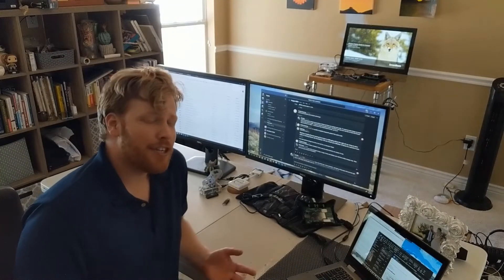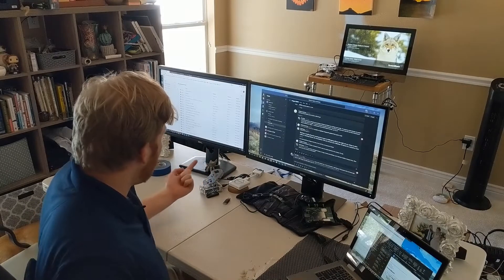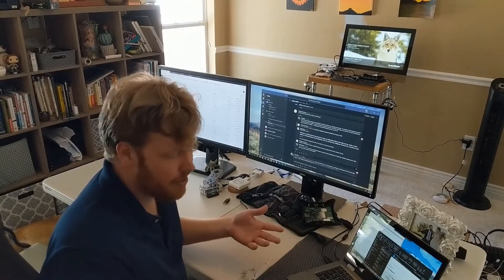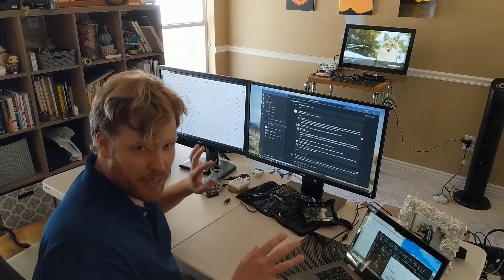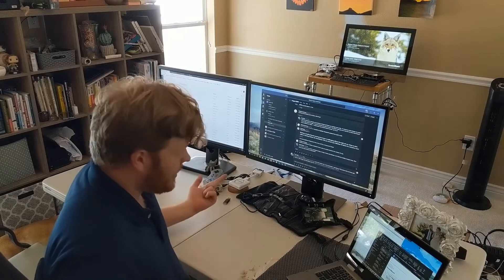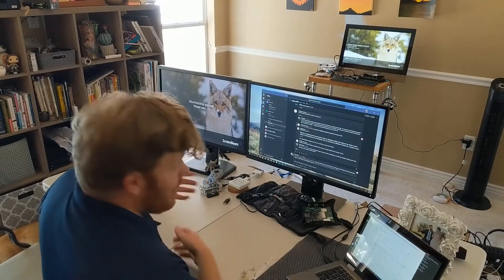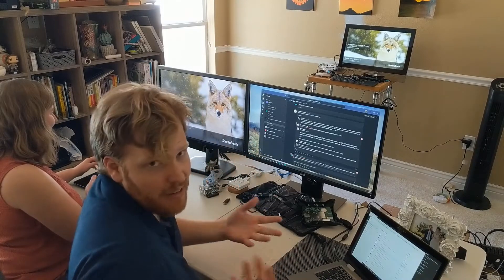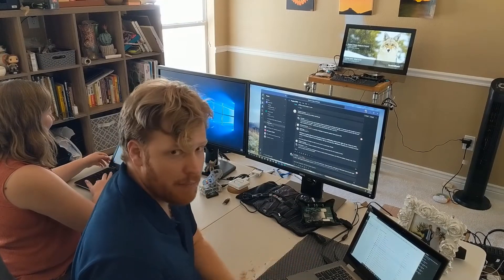WFH Dual External Monitor Hack with ScreenBeam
This work from home office space hack shows you how to create a shareable, dual-monitor setup without utilizing an expensive, complicated and desk cluttering docking station when all you have is a living room table or folding table to work from.

To hack your own WFH space and to learn more about the ScreenBeam 750
It's easy, no software to install and no network connection required.

More work from home hacks to come!